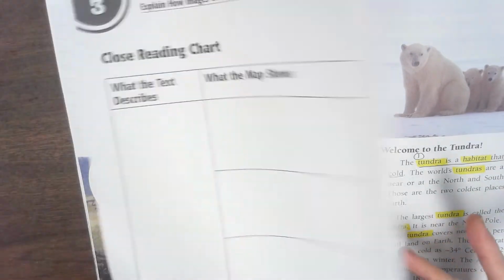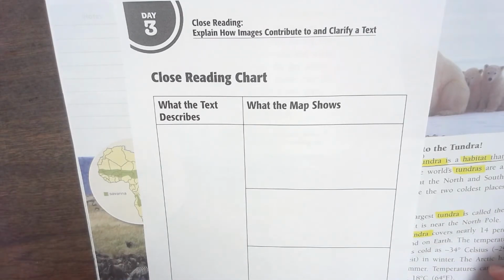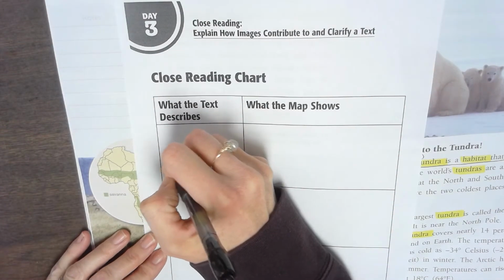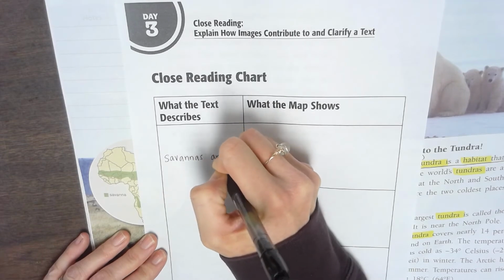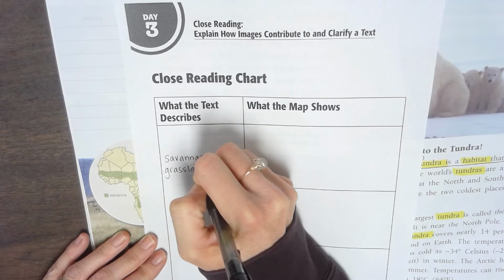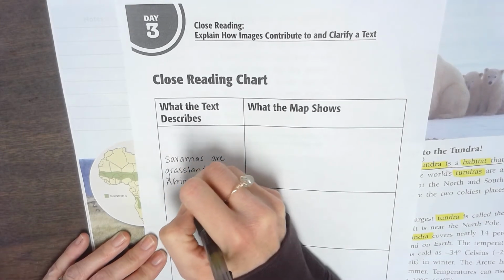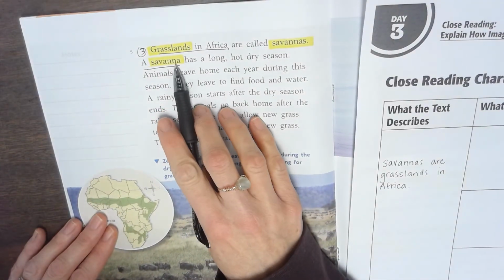Images Help Clarify a Text